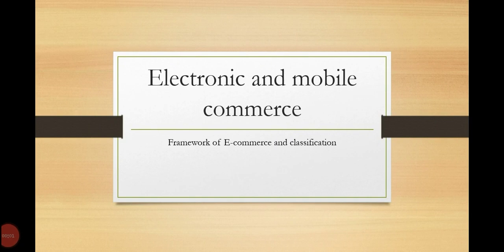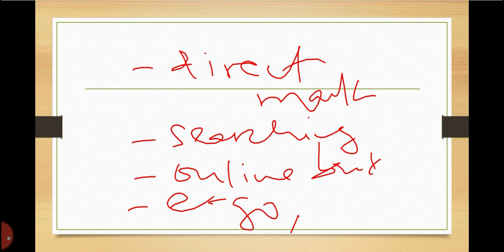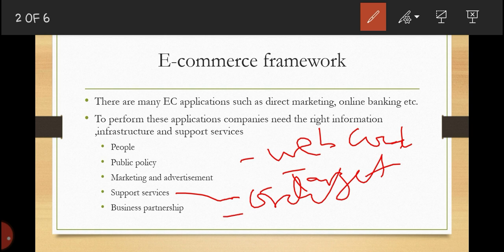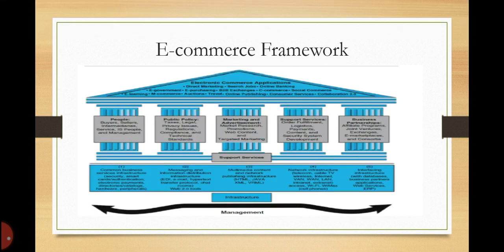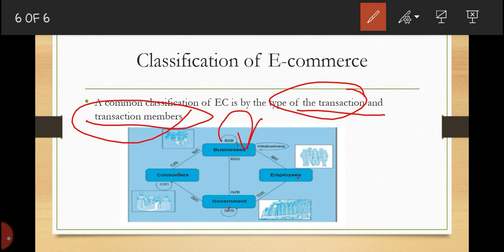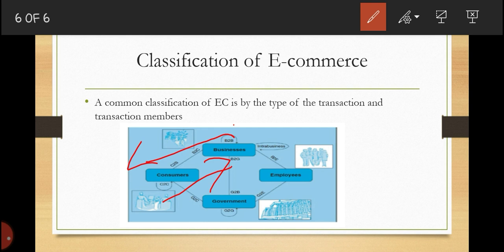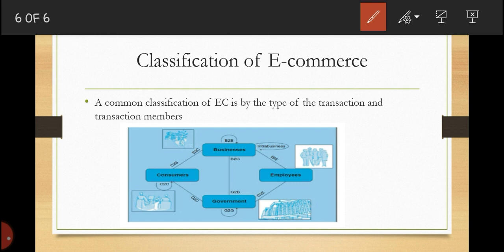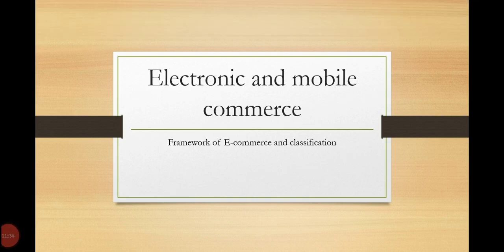A Deep Dive into Electronic and Mobile Commerce Framework: Key Components and Implementation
E-commerce Framework and Classification